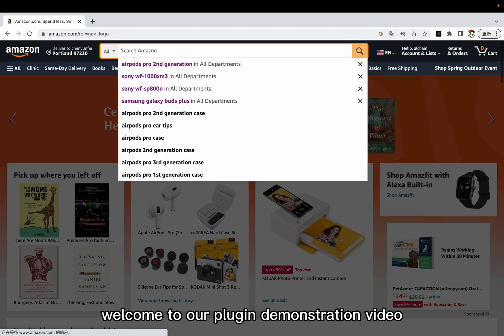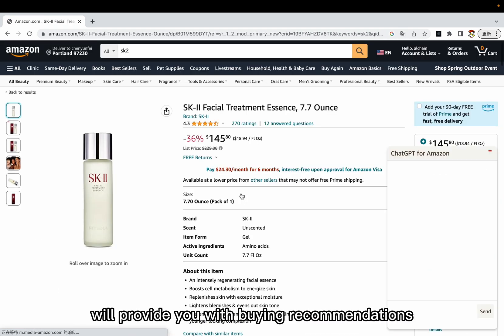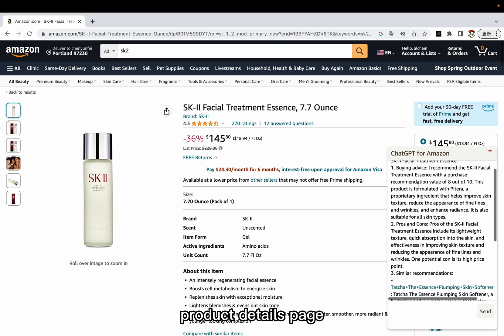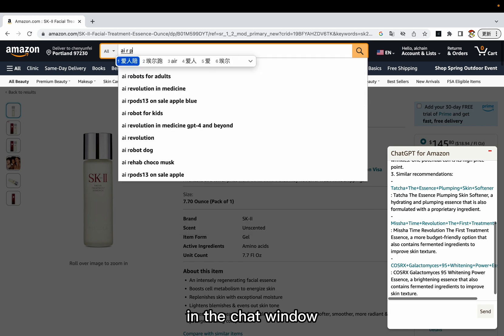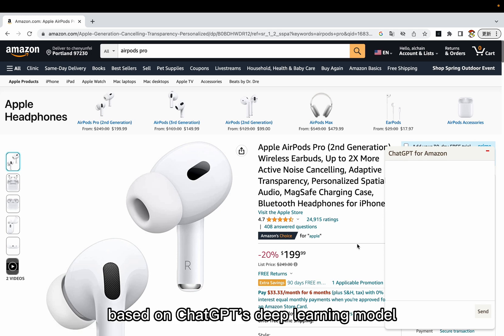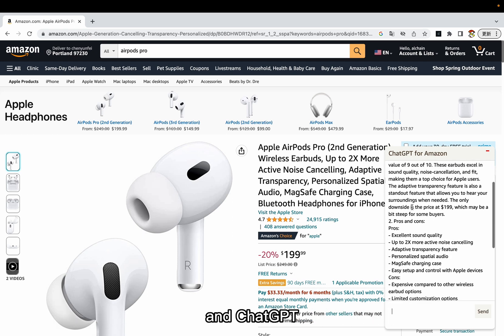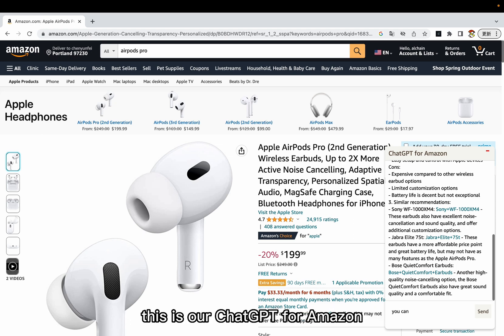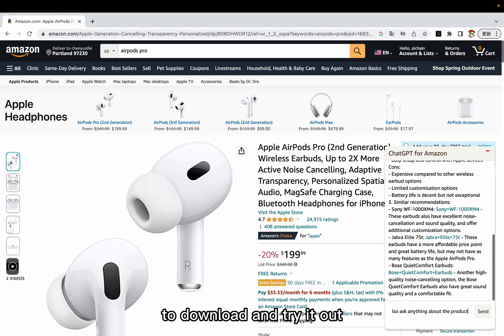ChatGPT for Amazon